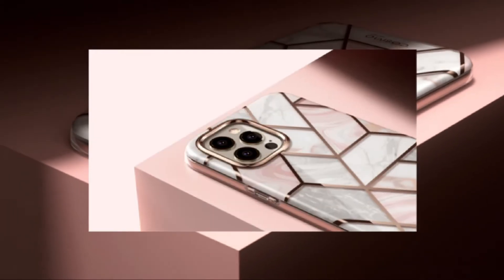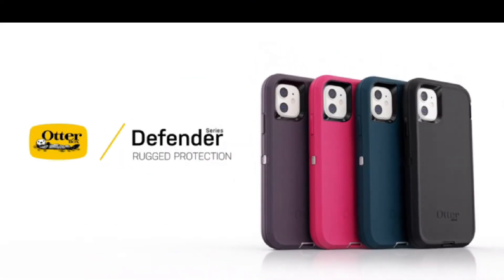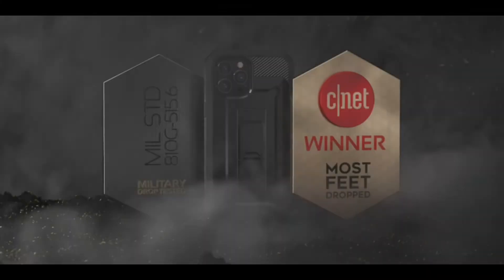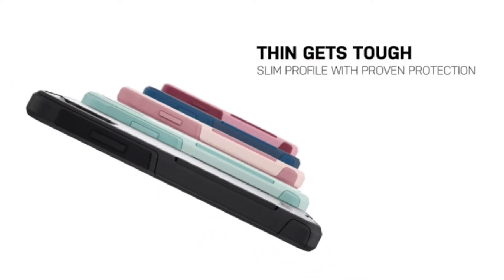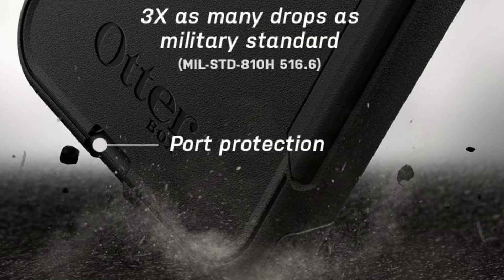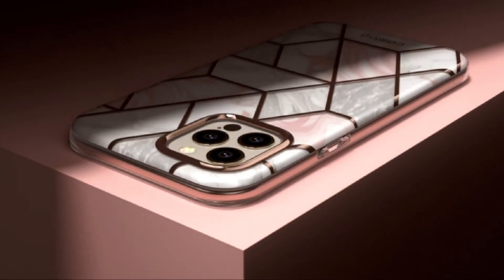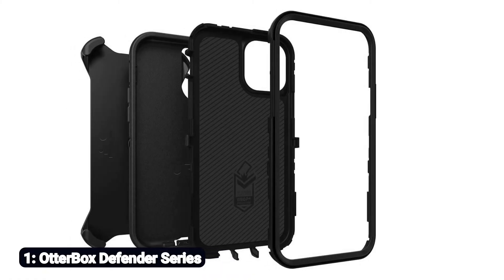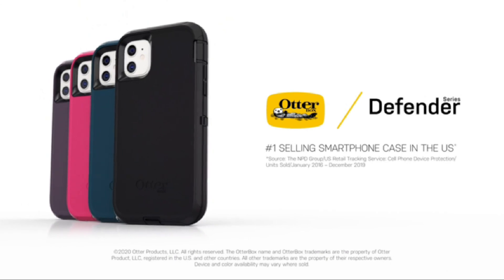5 Best iPhone 12 / 12 Pro Protective Cases!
Let's talk about the 5 Best iPhone 12 / 12 Pro Protective Cases!. I have made a list of 5 Best iPhone 12 / 12 Pro Protective Cases! which will help you decide which one to choose.

This is a design-change year for the iPhone, which means last year's iPhone 11 cases won't fit the new iPhone 12 models, which include the iPhone 12 and 12 Pro (out now), as well as the iPhone 12 Pro Max and 12 Mini (coming in November).

I have prepared this video guide for the Best iphone 12 protective cases to give you the ins and outs to help you make the right choice. So let's get started.